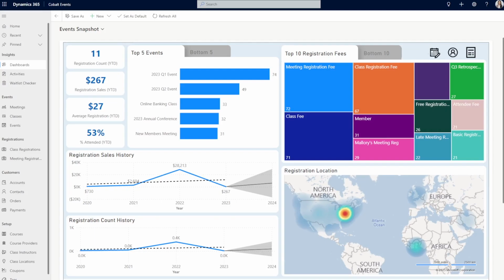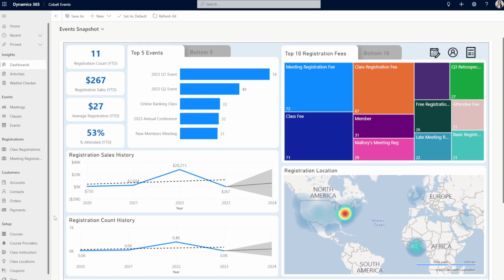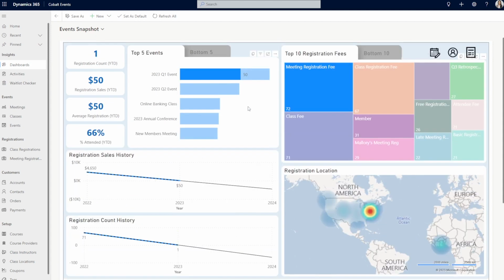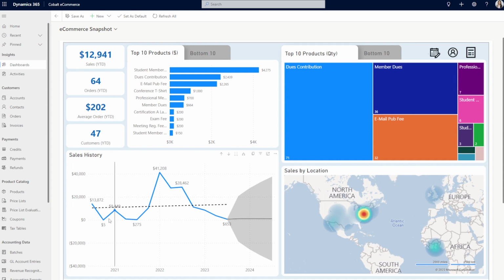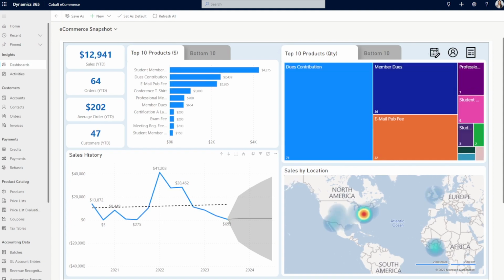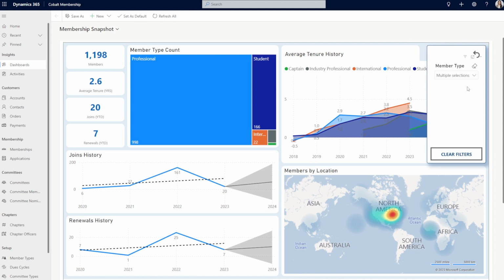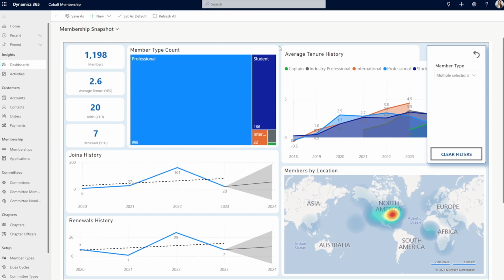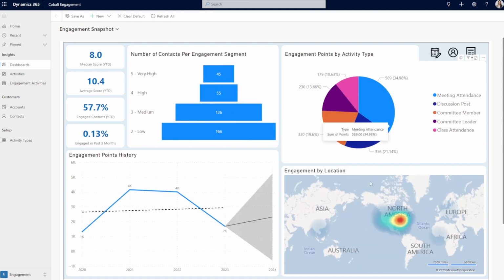Power BI Dashboard Examples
The new Power BI dashboard examples we've built for associations and credentialing organizations are live! Take a look at this powerful snapshot reporting for membership, eCommerce, events, and engagement — and let us know if you'd like an AMS or Power BI demo for your team!

Video Highlights:
1:03 Events Power BI dashboard example
1:42 Analytics included in our Power BI dashboards
2:06 Filters in the Events dashboard
2:33 eCommerce Power BI dashboard example
3:17 Interactive visuals in all our Power BI dashboard example
3:31 Membership Power BI dashboard example
4:20 Filtering the membership dashboard by member type
4:54 Drilling down to see joins, renewals, and tenure history
5:09 Engagement Power BI dashboard example

Partial Transcript:
Today I’m going to show off four new Power BI dashboard examples we’ve developed for membership, eCommerce, events, and user engagement. They give you powerful snapshot views into key areas. If you’re working at an association or credentialing organization, you’ll love this. And if you’re just curious about what Power BI’s reporting and the dashboards inside Dynamics 365 can do, you’ll love this.

{COBALT INTRO ANIMATION}

Before I jump into these Power BI dashboards, let me just make a quick Public Service Announcement: everybody struggles with reporting. It’s not just you. Every organization we serve has questions about how to get the reporting that will actually help them make better informed decisions. We can walk you through exactly what you need, and how to get it from your data more easily. After I show off what our new dashboards can tell you, let’s connect to talk about your reporting questions or challenges. Dynamics 365 with Cobalt’s tools and team can help!

{Power BI Dashboard Examples walkthrough}

Interested in learning more about how you can implement the snapshot suite of Power BI reports? Want to know more about how Cobalt can help you take advantage of your data and push you to new reporting heights? Let us know and we can set up a quick intro call! I’d love to hear what reporting challenges you’re dealing with today and show you some of these Power BI dashboard examples in more depth.